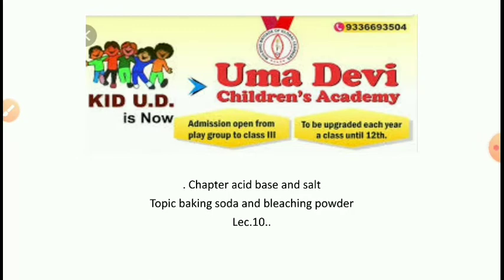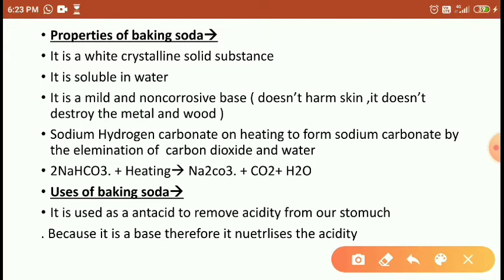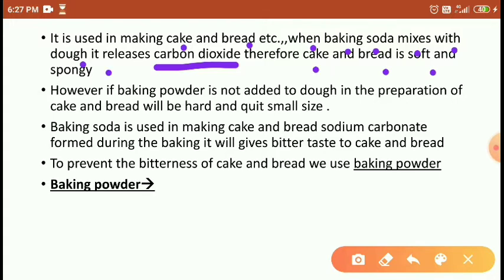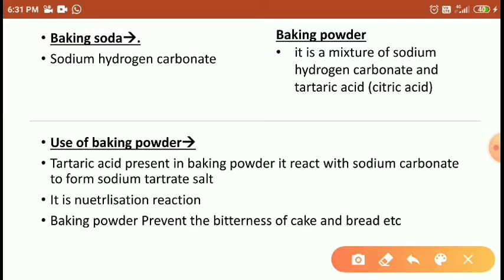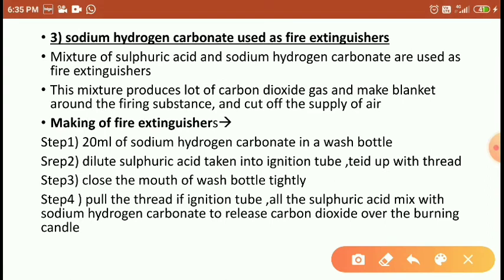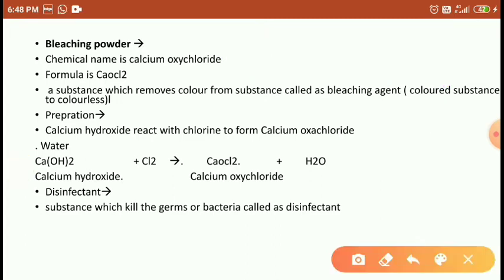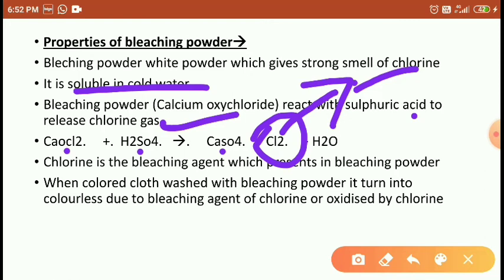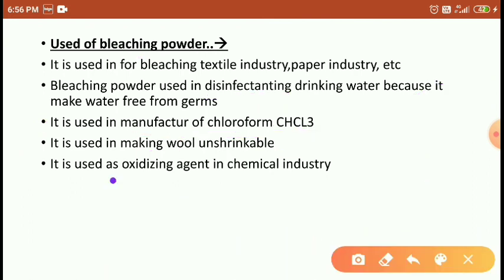27 May 2020